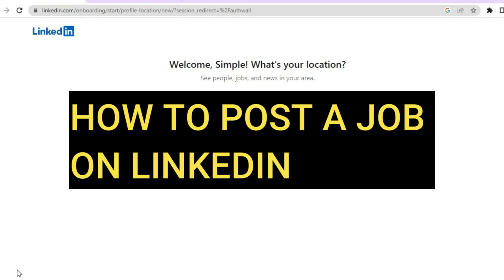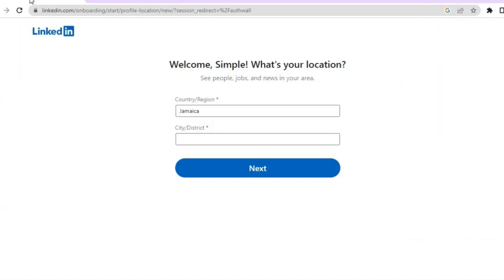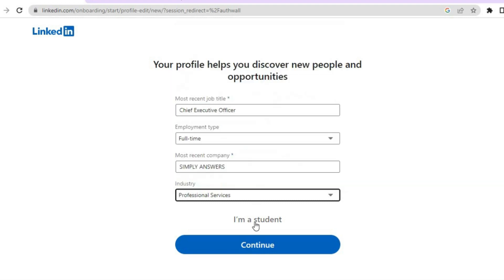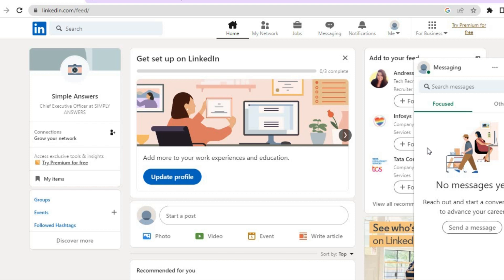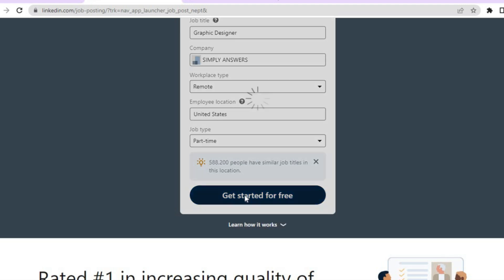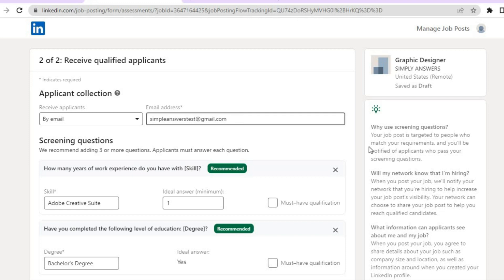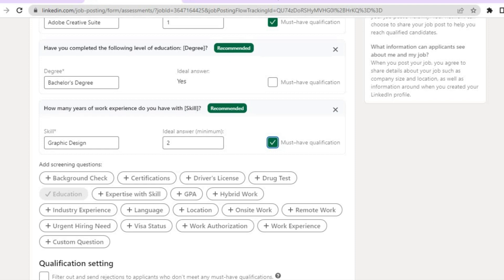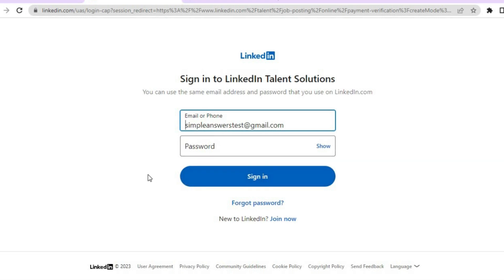HOW TO POST A JOB ON LINKEDIN 2024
HOW TO POST A JOB ON LINKEDIN